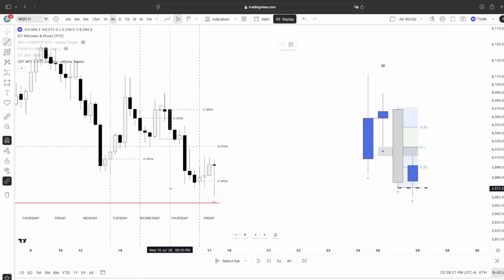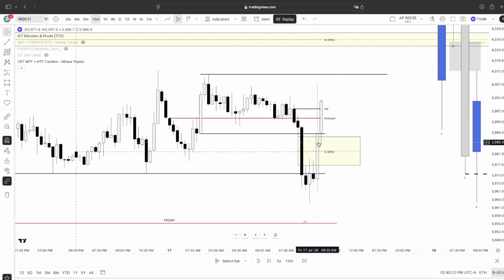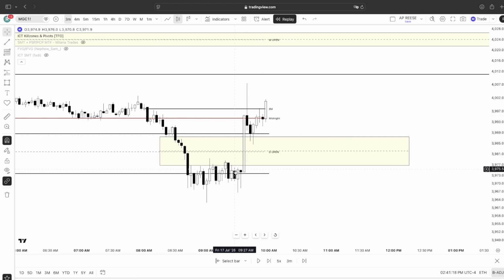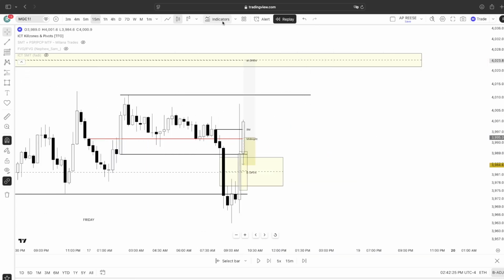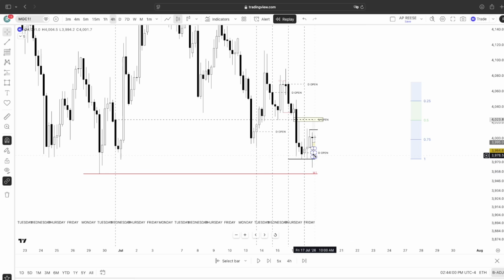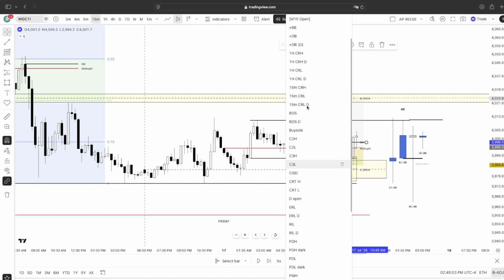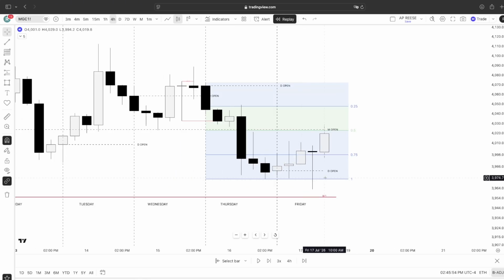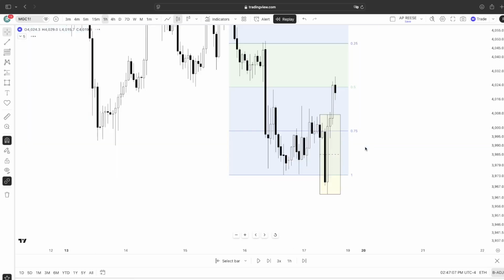My Highest Probability Setup: C2 Close → C3 Expansion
In today’s trade breakdown, I’m walking you through my full process using the AP C2 Macro Model.

I’ll break down how I started with the higher timeframe narrative, identified the key liquidity targets, analyzed the CRT structure, and waited for lower timeframe confirmation before executing the trade.

In this breakdown you’ll see:

• HTF bias and market narrative
• Liquidity (ERL & IRL) analysis
• CRT C1, C2, and C3 structure
• AMD / PO3 market cycle
• Key level reactions
• Lower timeframe confirmation using CISD, SMT, and FVG
• Entry execution and trade management

The goal of these breakdowns is to show the patience and process behind a high-quality setup — not just the entry.

Trading is about understanding the story the market is telling before looking for an opportunity.

📚 Learn the AP CRT Macro Model:
Premium members receive access to:
• detailed daily watchlists
• live session breakdowns
• deeper AP C2 Macro Model concepts
• advanced trade recaps
• macro timing window analysis
• educational vault content
• community discussions and live commentary

If you’d like deeper access to the AP CRT Macro Model and real-time educational breakdowns, you can upgrade